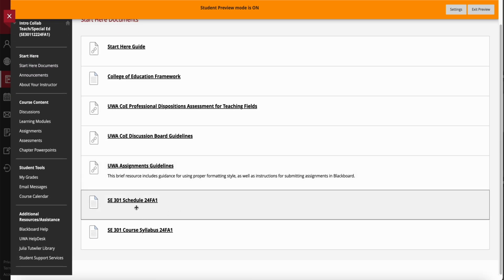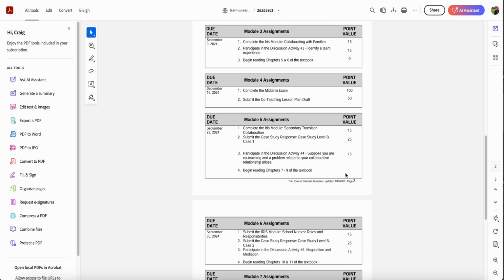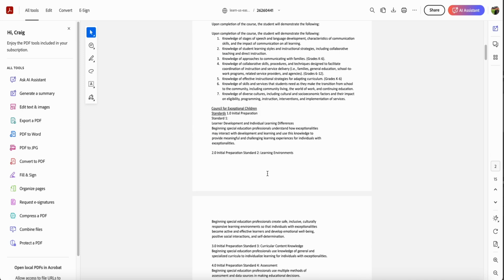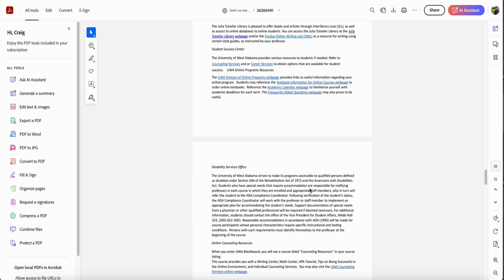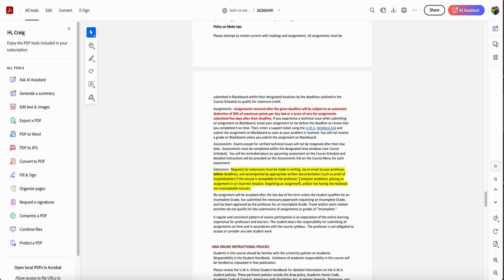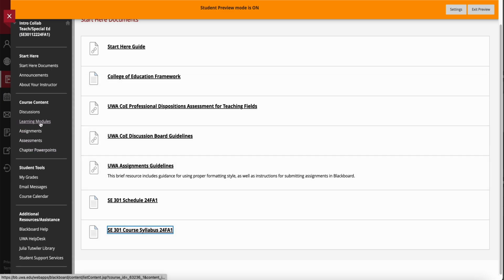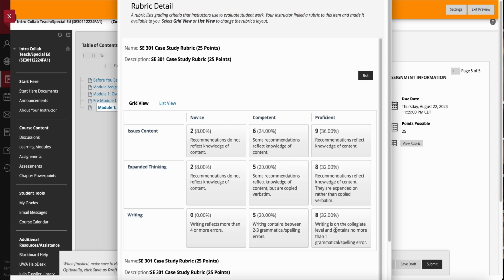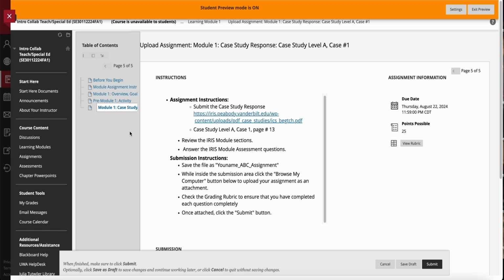SE301 schedule and syllabus help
Watch this before class begins on August 19th